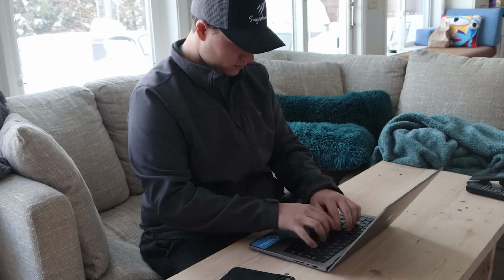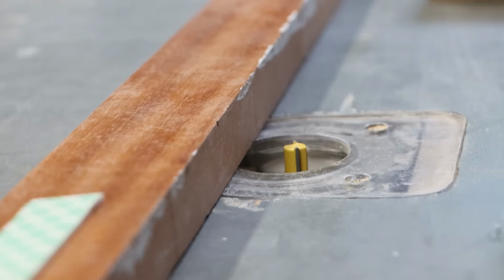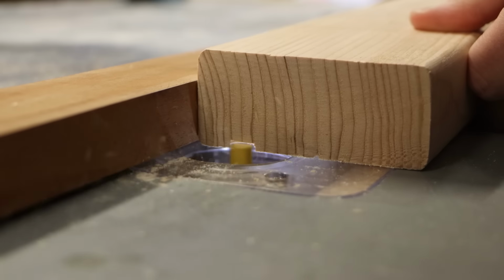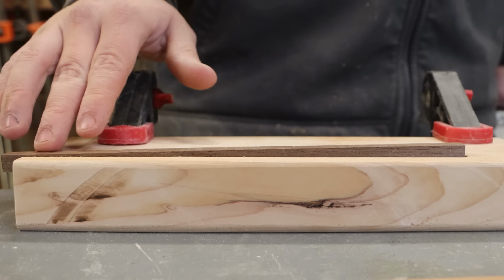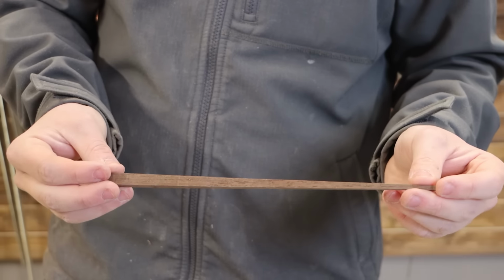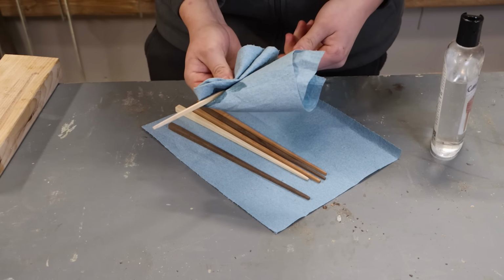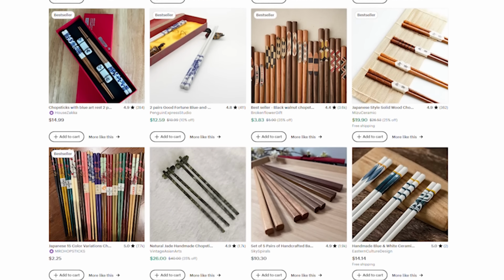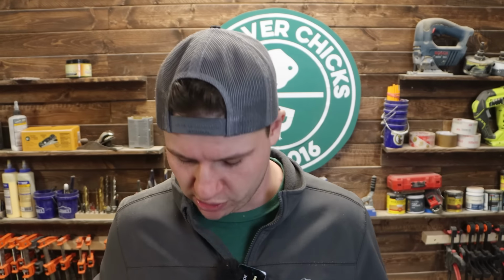You NEED This Jig for The Most Profitable Project of All Time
Hey guys!
For today's video we went on a mission to find the woodworking project with the absolute highest profit margin possible. After lots of research we settled on one. It cost almost nothing to make them, and there are lots of places to sell them.
We Hope you enjoyed!